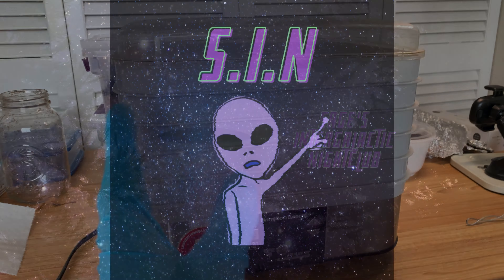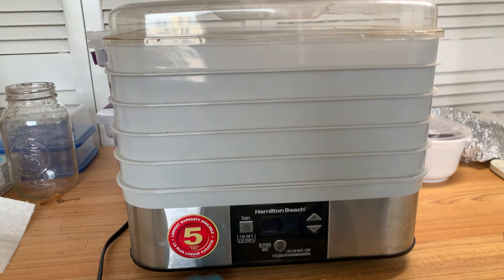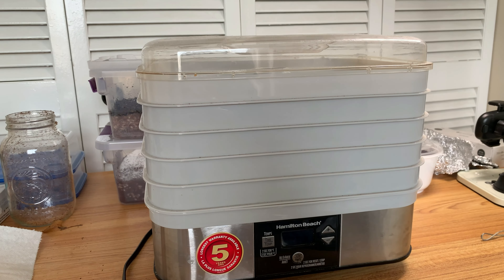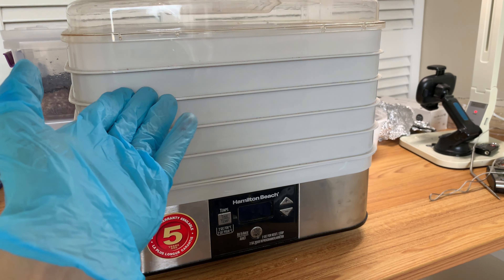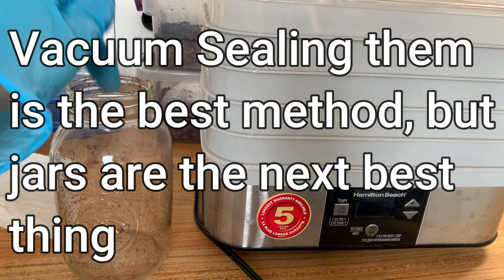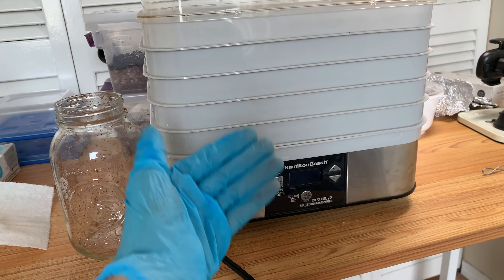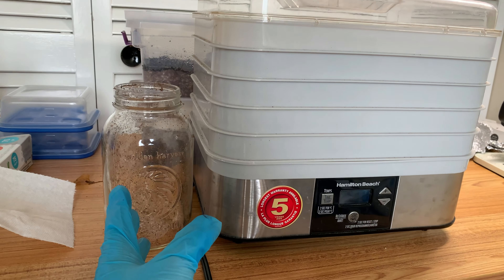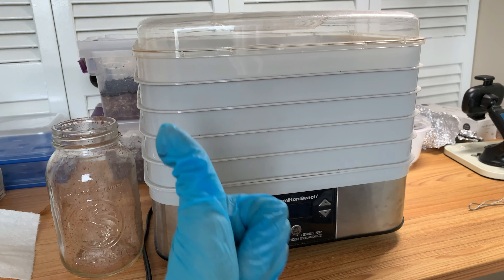🍄 Dehydration and Storage: The Proper Way (Edible Mycology) 🍄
*Over* *70* *educational* *videos* (*12+* *hours* of pure Mycophilia) available YT and Patreon had taken me down in the past, so I created this website to share all of my videos. Loads of benefits available, check it out if interested!

How long to dry? What temp? Do you need a dehydrator?
Don't beat around the bush when it comes to dehydration and storage, you need to be sure that they are dried and stored properly to ensure the longevity of the fruits of your labour. I show you a foolproof method to dry and store your fruits safely and long-term. If you want guaranteed good fungi for years to come, follow what I say to a T and you will have no regrets.

*10%* *OFF* at *MICROPOSSE* with code "Mycophilia"! (Great Filters & Other Products)
*DISCOUNT* at *LAB* *RAT* *FLOW* *HOODZ* with code “Mycophilia”! (Affordable and Quality FFUs)